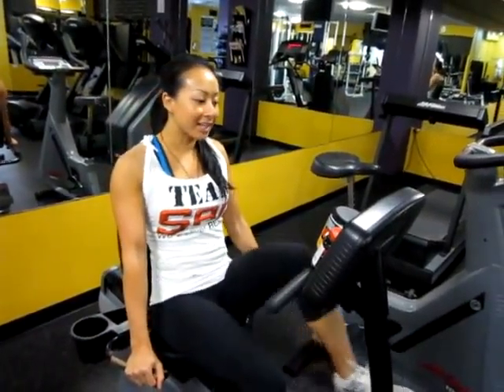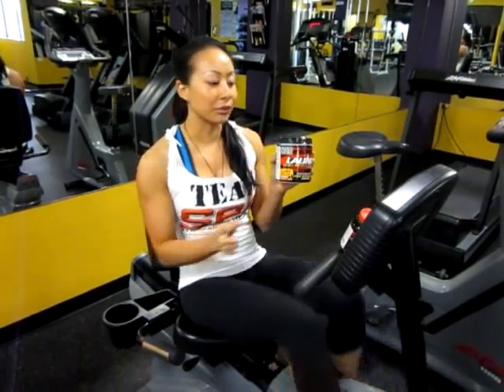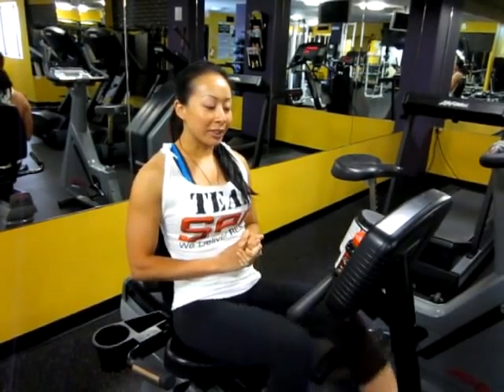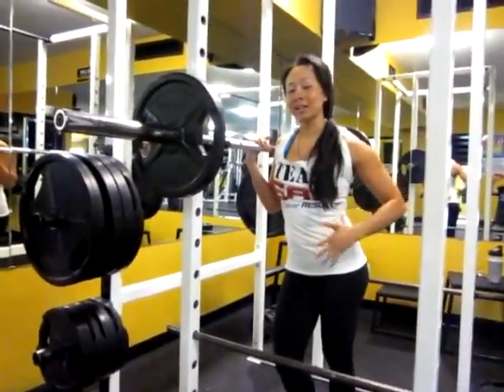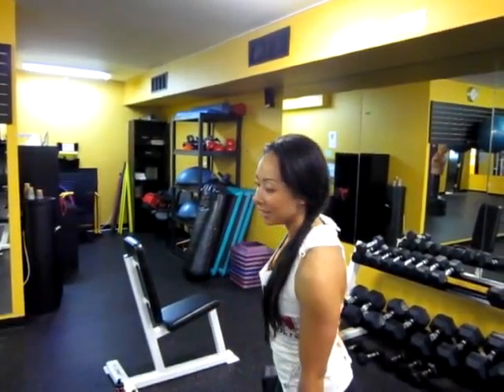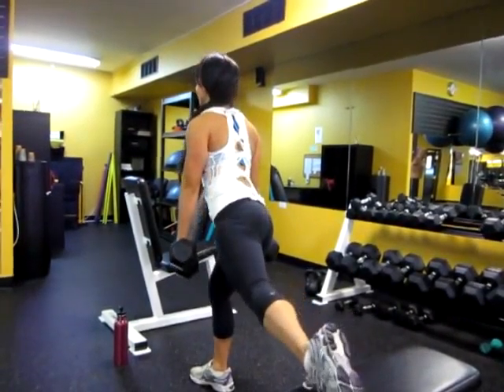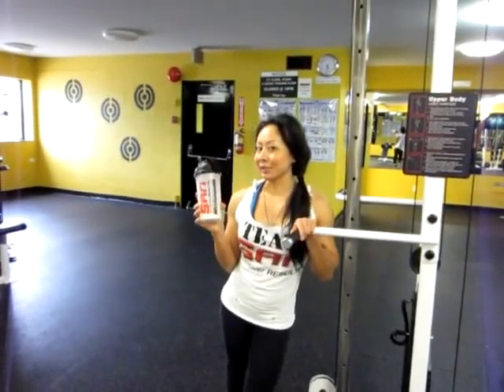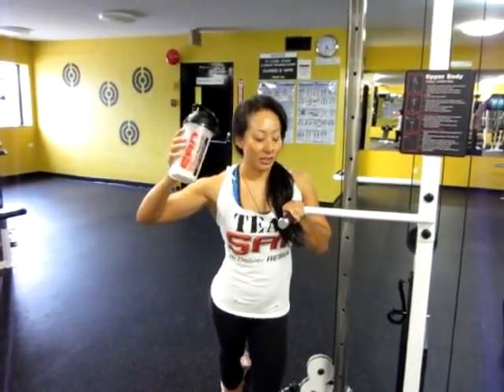Hamstring & Glute Workout!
A great hamstring and glute building workout!